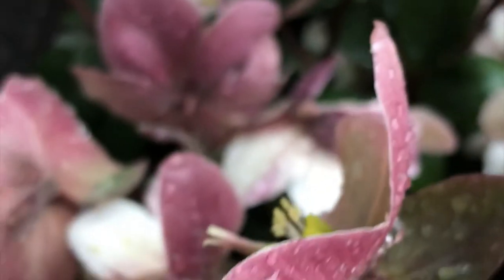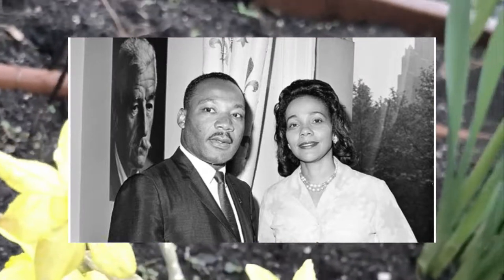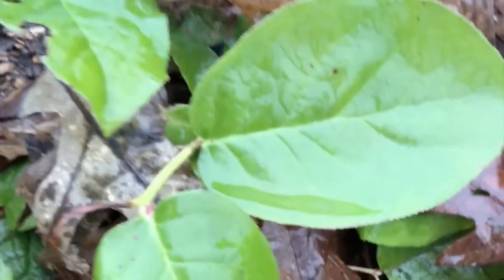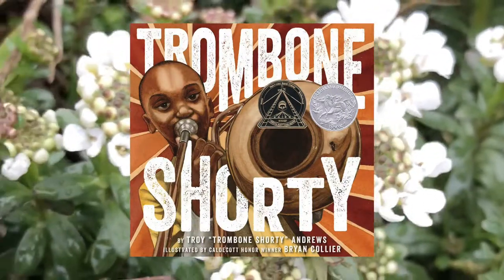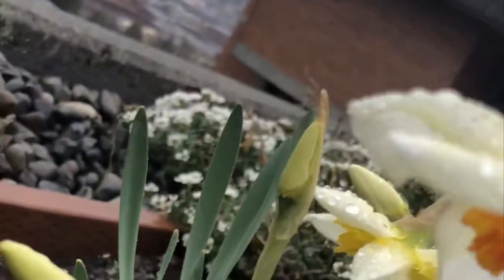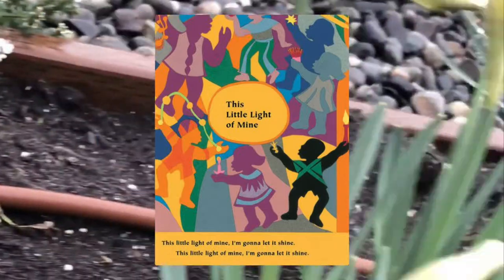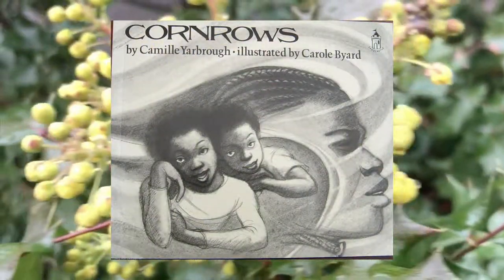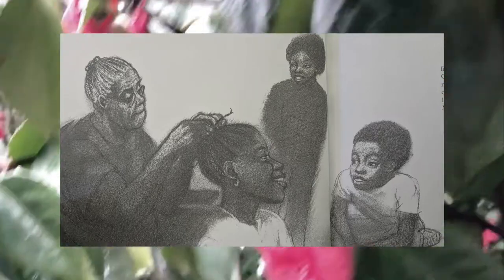The Coretta Scott King Award for Illustration Mini-Documentary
Images:

Ce Le Citim Copiilor. “Cornrows - câștigătorul anului 1980 pentru ilustrații Ilustrator: Carole Byard Autor: Camille Yarbrough” Pinterest, 17 Mar. 2016,

Chuck Daddy Tech Solutions. “Let it shine.” Kinder Books, 9 Jan. 2007,

Fasick, Tyrants-Adele.“Honoring two Kings–MLK and Coretta Scott King.” Teacups and Tyrants-Adele Fasick looks at people, books, and history, 20 Jan. 2014.

Keeler, Jennifer. “Books Worth Reading.” Pinterest, 10 Mar. 2013,

Precision Series Uptown” Pinterest, 2 Dec. 2016,

Smith, Kimberli. “Trombone Shorty Book Cover.” Pinterest, 12 Jan. 2017,

Teambony. “Notable Black Taurus.” Ebony, 3 Feb. 2012.

Wadmin. “Correta Scott King: The Woman Behind The Man.” Inspire. Connect. Impower, 18 Jan, 2017,

Walters, Heather. “Three Things We Can All Learn From Coretta Scott King.” Her Magazine, 16 Jan. 2017.

Books:
Abiade, Folami, and Davida Adedjouma, and David A. Anderson, and Michael Burgess, and Dakari Hru, and Angela johnson, and E. Ethelbert Miller, and Lenard D. Moore, and Sonia Sanchez, and Javaka Steptoe, and Carole Boston Weatherford. In Daddy’s Arms I Am Tall African American Celebrating Fathers. Illustrated by Javaka Steptoe, Lee & Low Books, 1998.

Andrews, Troy. Trombone Shorty. Illustrated by Bryan Collier, Jacket Illustrations, 2015.

Bryan, Ashley. Let It Shine. Illustrated by Ashley Bryan, Atheneum Books for Young Readers, 2007.

Collier, Bryan. Uptown. Illustrated by Bryan Collier, Square Fish, 2001.

Yarbrough, Camille. Cornrows. Illustrated by Carole Byard, Puffin Books, 1979.

“Weekend” by Dee Yan-Key From Free Music Archive.

This video is intended for educational purposes and is intended to give a history of the Coretta Scott King award for illustration through a look at some of its recipients over the years. In no way is this video intended as an advertisement or promotion for any of its content.